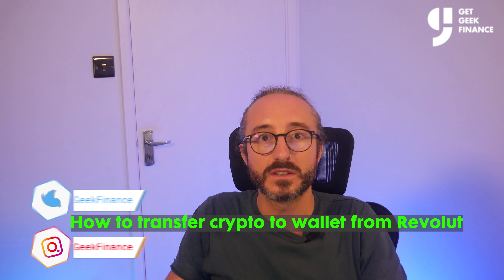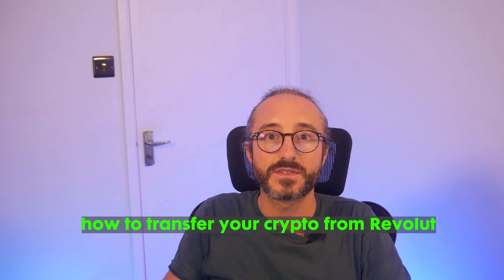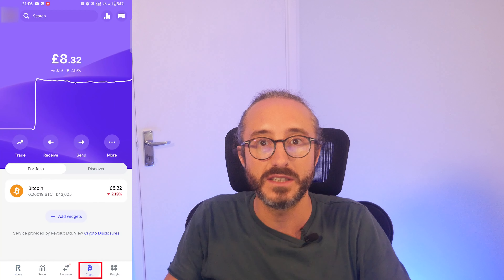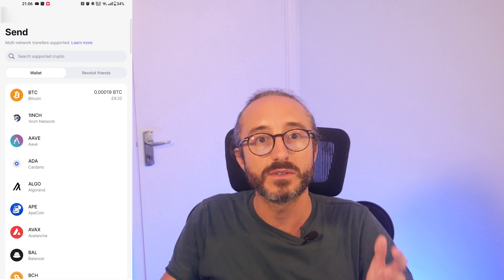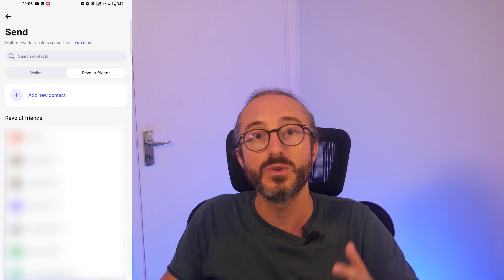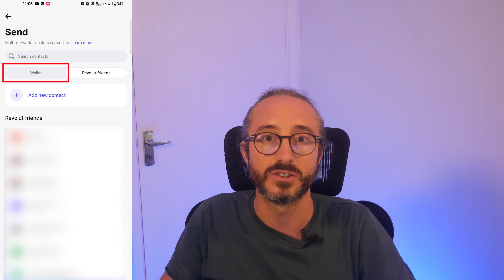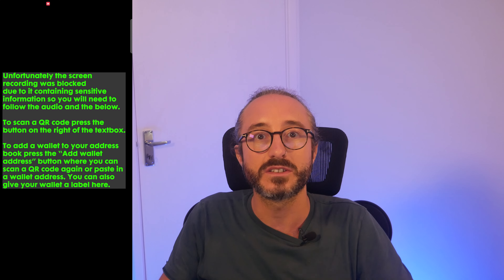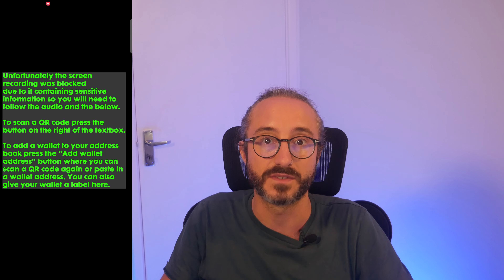HOW TO TRANSFER CRYPTO TO WALLET ON REVOLUT (2025 Tutorial)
In this quick video i will show you how to transfer crypto on Revolut to another wallet or exchange using the Revolut mobile app. Revolut is one of the easiest ways to buy cryptocurrencies but at some point you may want to transfer your crypto to a hardware wallet or to another exchange so in this video i explain how to do this.

If you are looking to sign up to OKX then please use the link below where we will both get a mystery box of crypto: